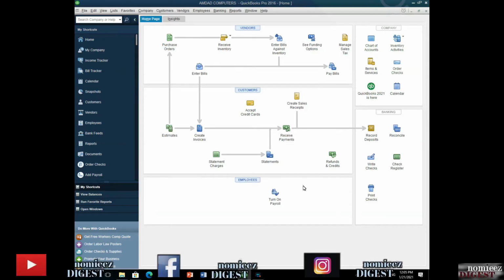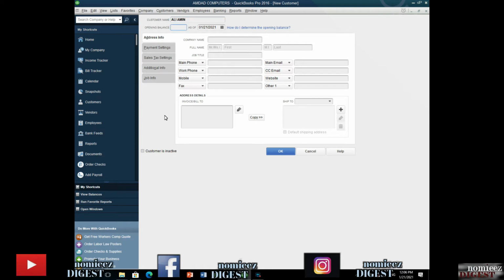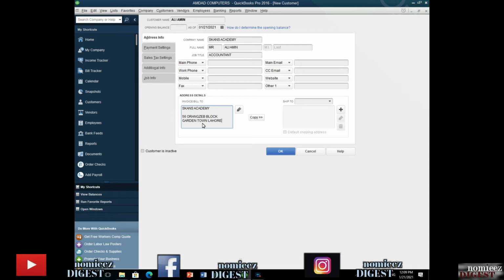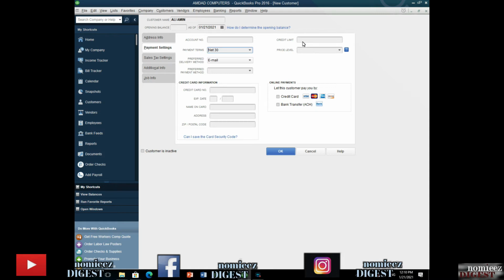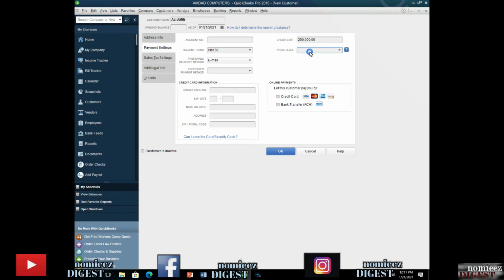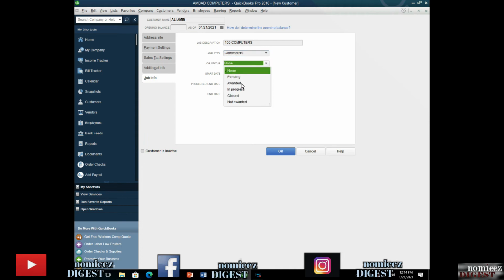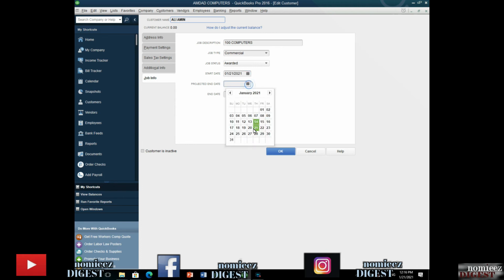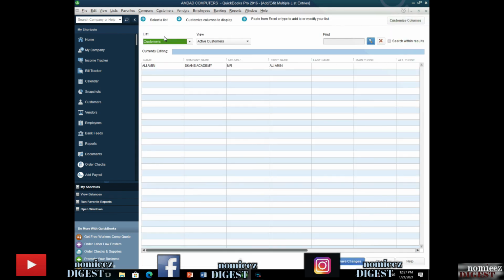#05 ADDING A NEW CUSTOMER IN QUICKBOOKS/ FREELANCING USING QUICKBOOKS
its the 5th video our quickbooks course ,
in this video I will guide u all about HOW TO DEAL WITH A CUSTOMER in quickbooks ,
and how to create a new CUSTOMER , MULTIPLE CUSTOMERS , HOW  TO           COPY DATA   FROM EXCEL etc